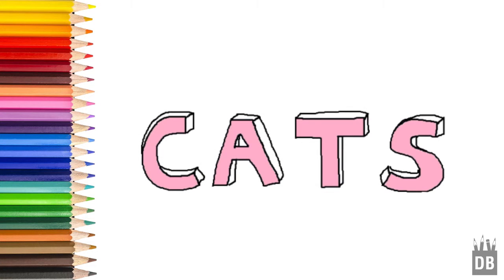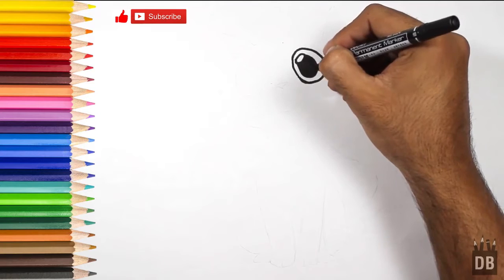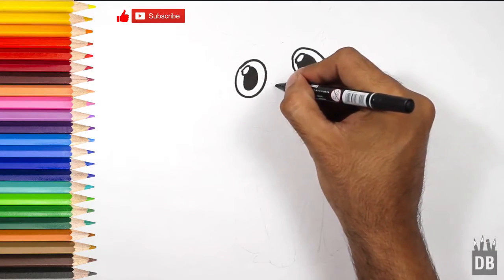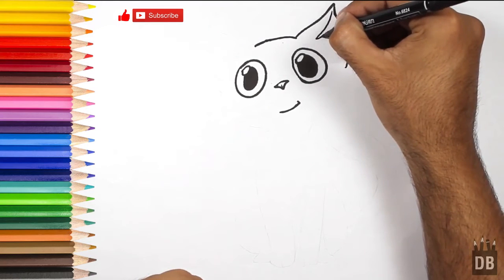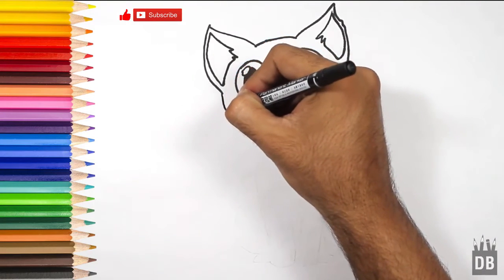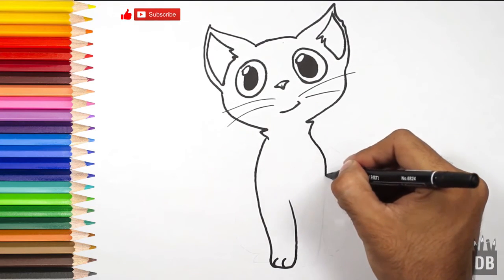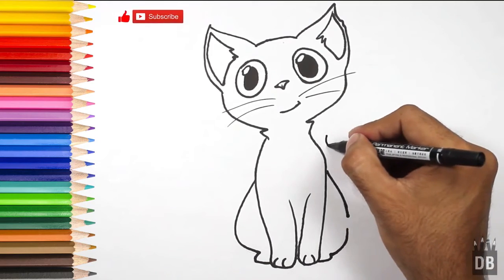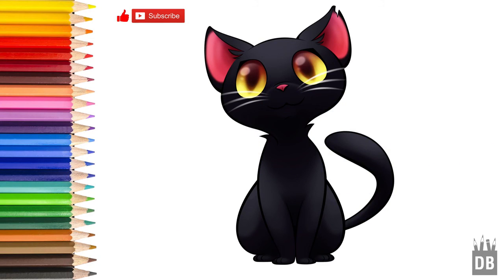Learn How To Draw Cute Cat 4 Kids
Teaching kids how to draw at an early age will give them a sense of accomplishment and will become an outlet for creativity and communication. It's easy--give it a go!